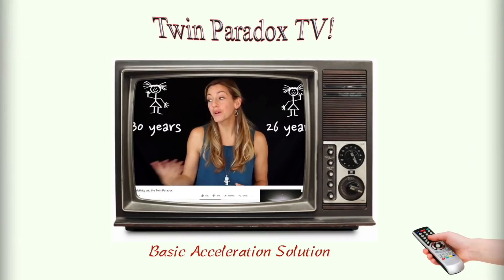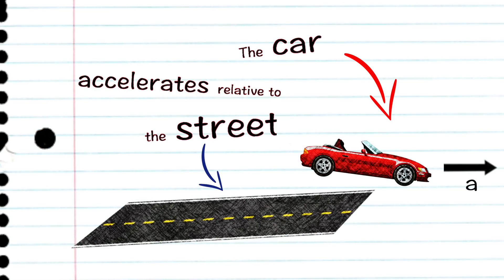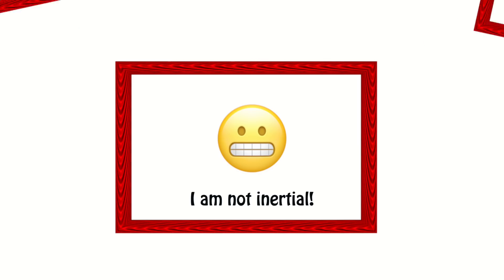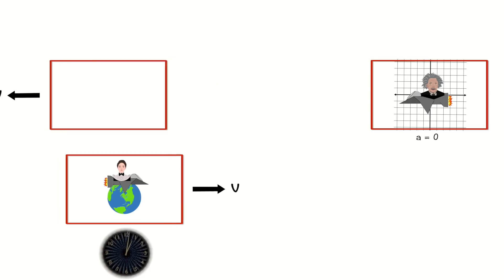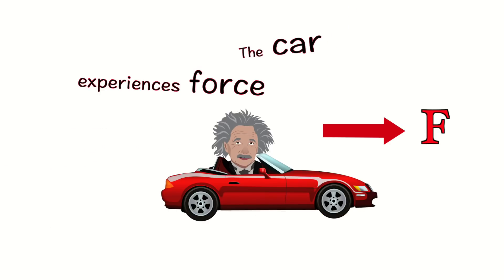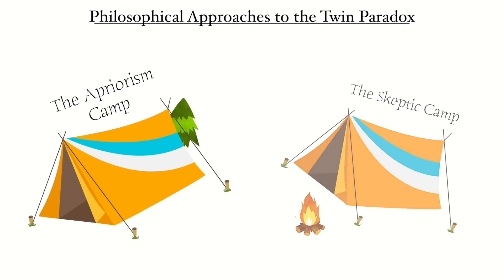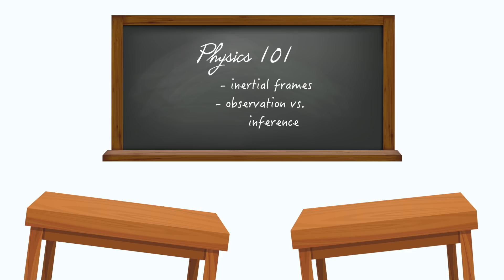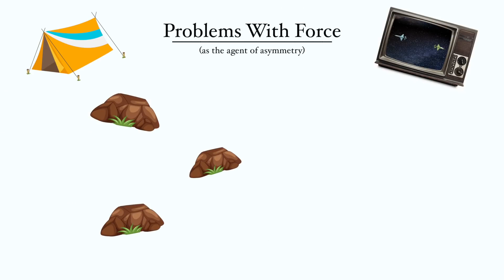Do Inertial Frames Resolve The Twin Paradox?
Or more precisely titled, does "switching" between inertial frames of reference adequately account for the asymmetry of the twin paradox? Our investigation of another highly-touted YouTube solution leads to some surprising conclusions.